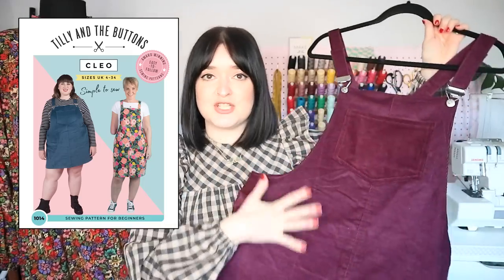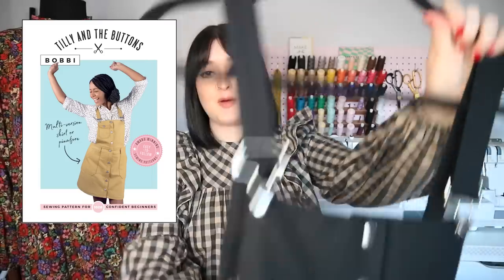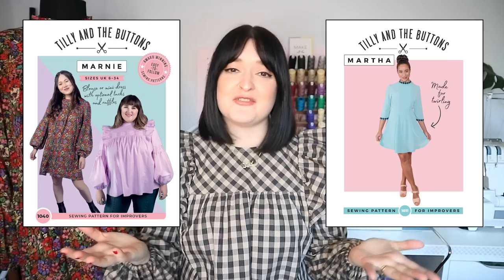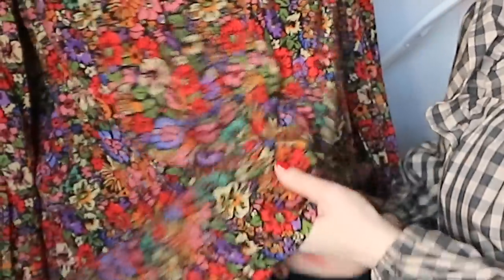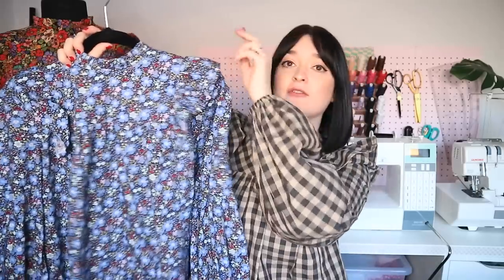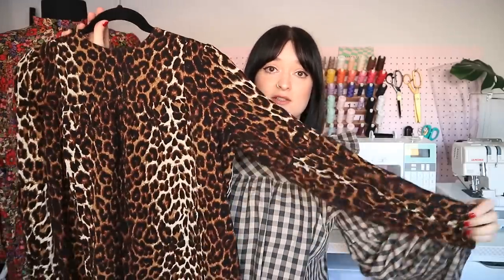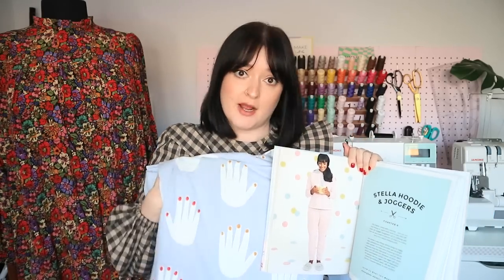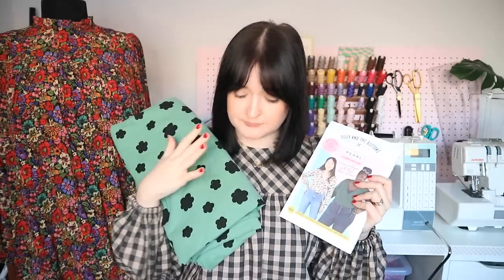Abi's Recent Makes & Sewing Plans 🧵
It's Abi here, content producer and social media Button. I don't know about you but at the start of the year, I'm always fired up and ready to sew some new projects. I find it easier to sew when the days are longer and there's more daylight in my sewing space. So with lighter days on the horizon, I'm ready to rejuvenate my sew-jo!

Here's what I've been making and what's on the cutting table...